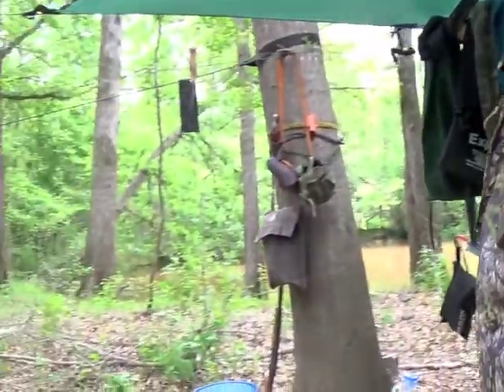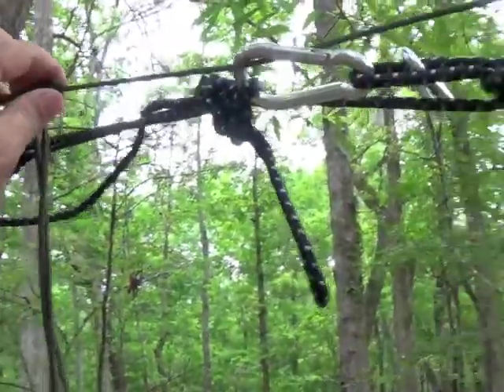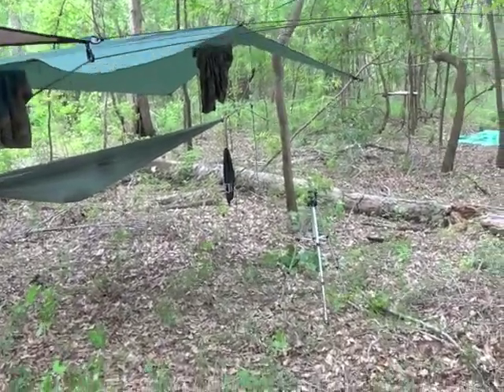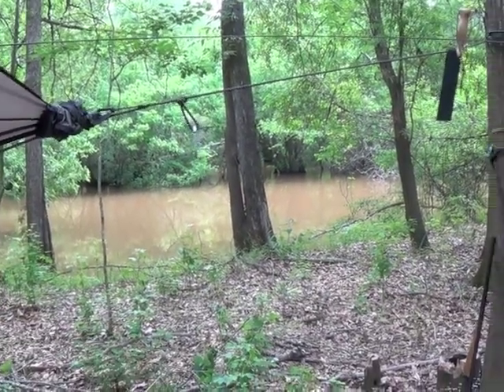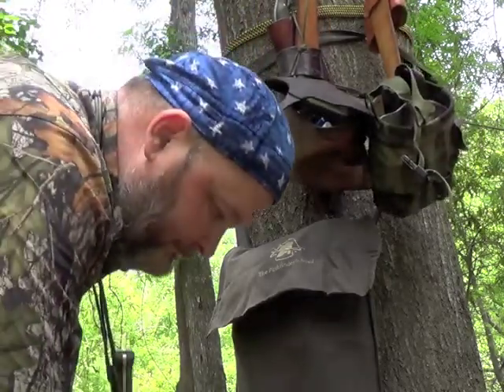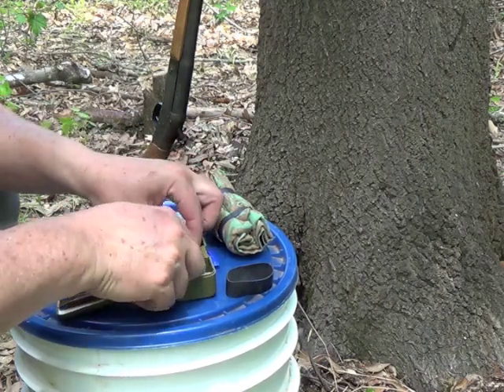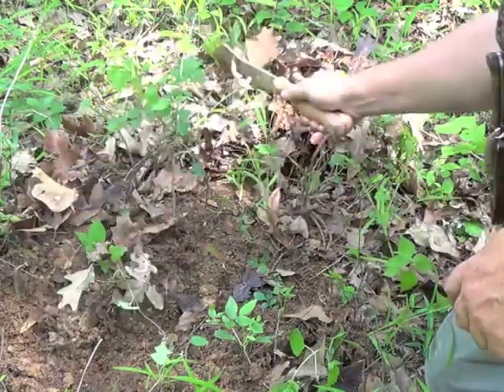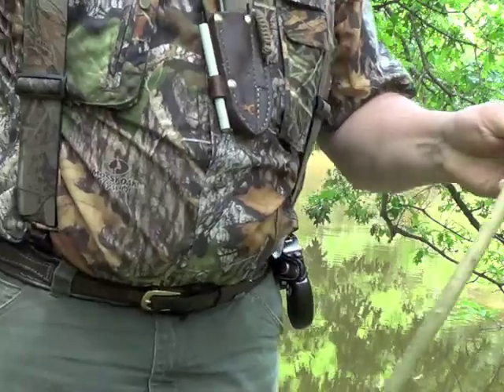24 Hours Up River With WC Knives PT 3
Join me during a 24 hour journey up river in this part 3 of a 5 part series. In this video I show my camp set up, what is in my belt possibles pouch, and do a little fishing. Learn more about me and WC Knives